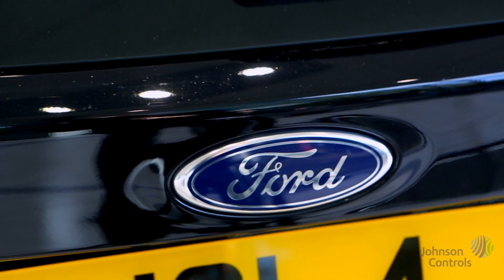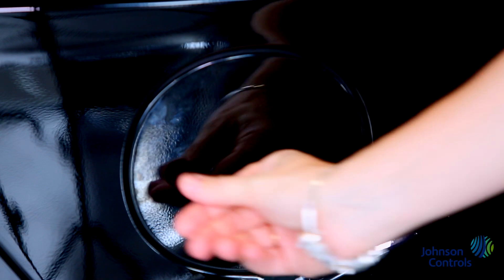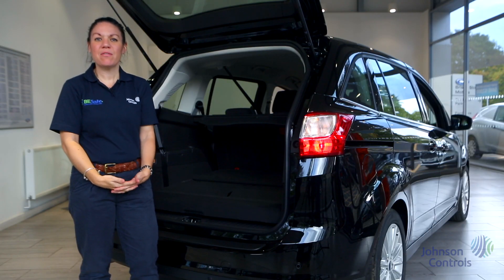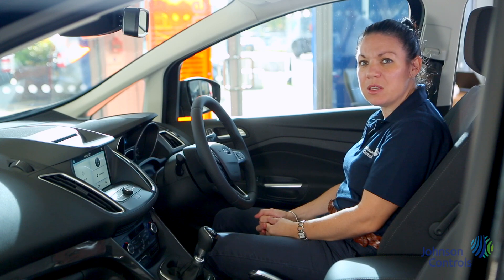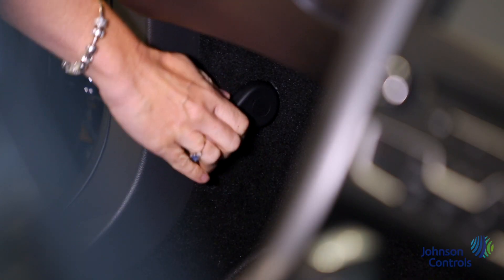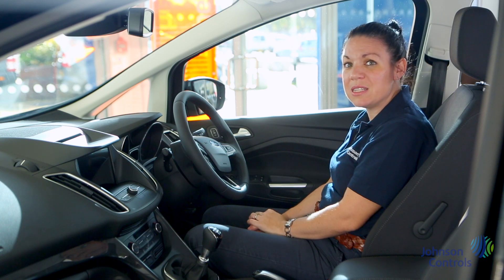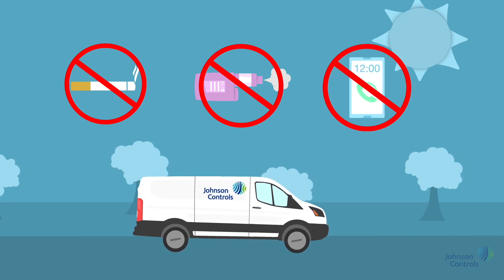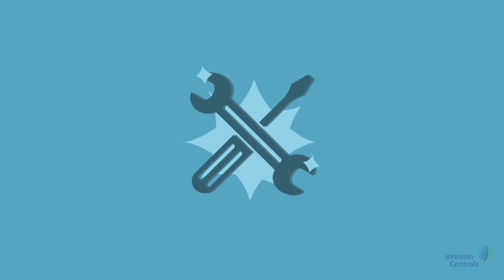Legacy TYCO Walkaround Ford C Max